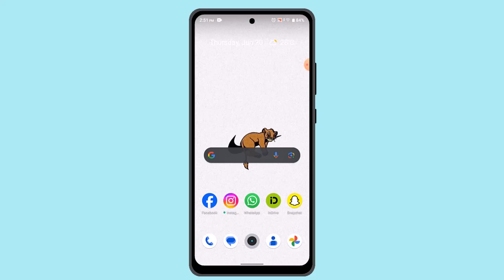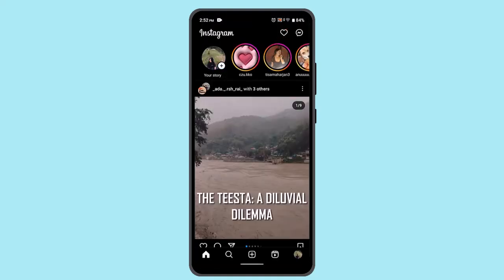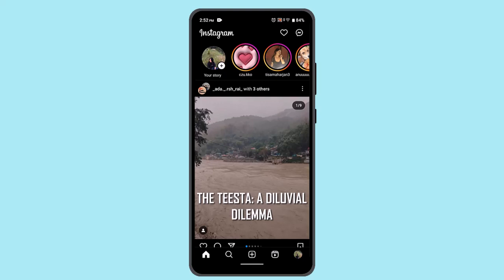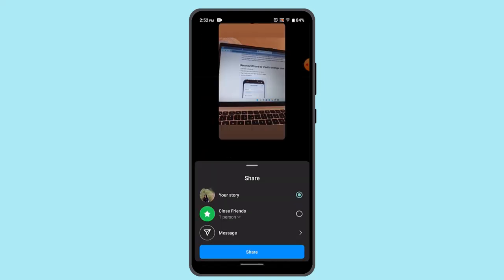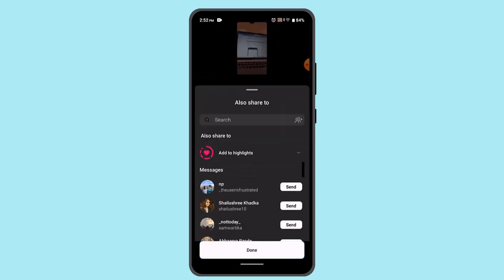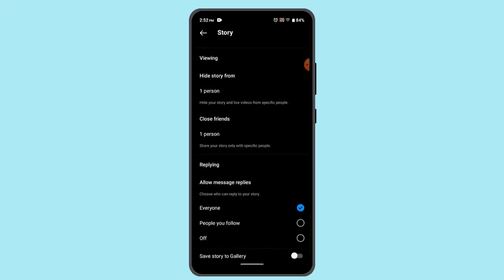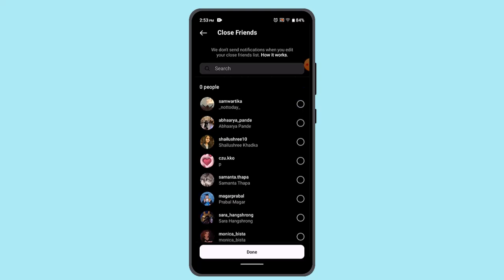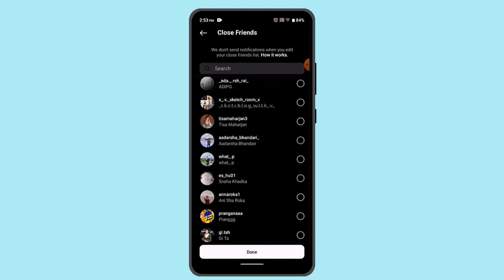How To Change Instagram Story From Close Friends To Everyone/Public !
This Video Is based on How you can Change Instagram Story from Close Friends to Everyone/Public.

Chapters / Timestamps
0:00 Introd
0:15 Change Instagram Story From Close Friends To Everyon
1:23 Outro